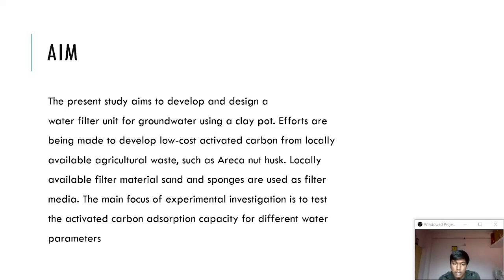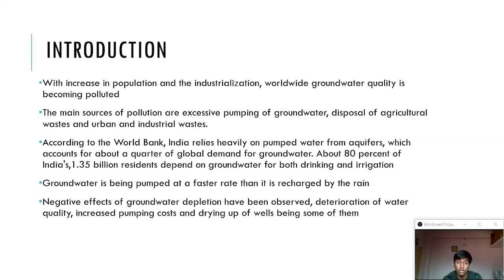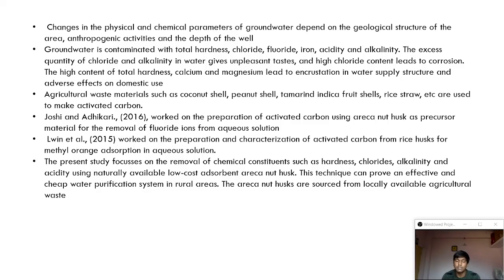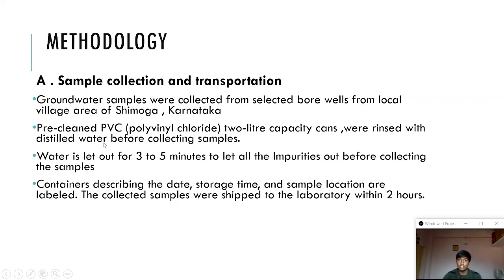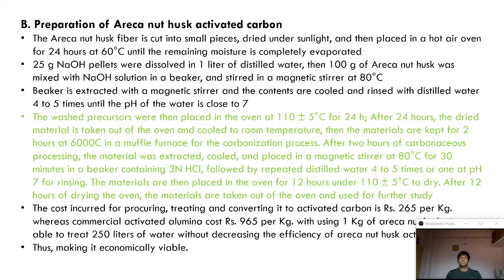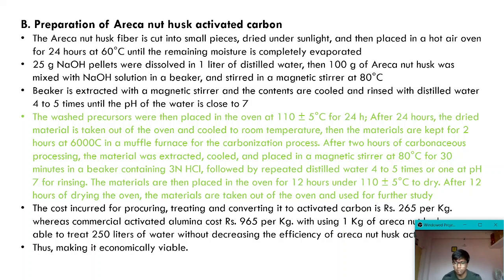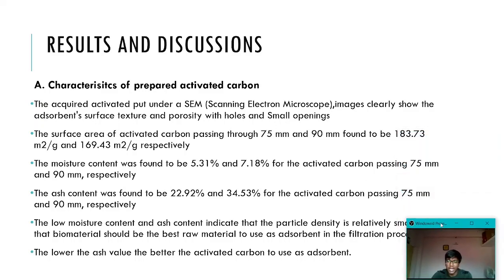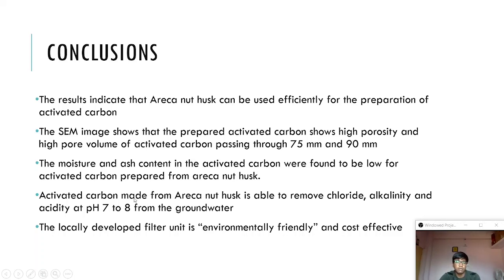Design of Indigenous Low Cost Water Filter Using Activated Carbon Prepared from Low cost materials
This is an AAT tech talk
Chenagala Sonith Yadav
CSE- Data Science